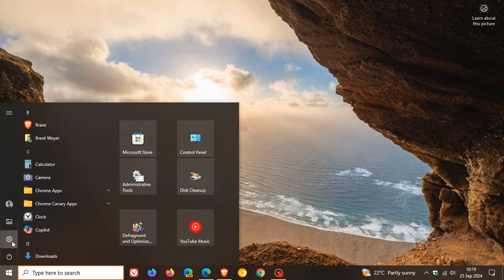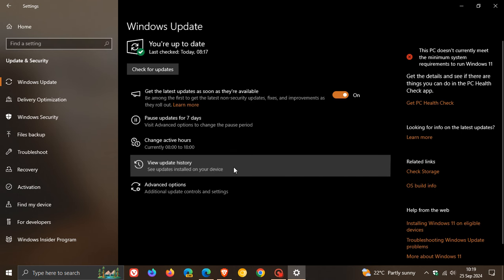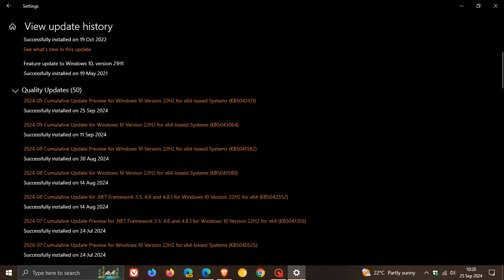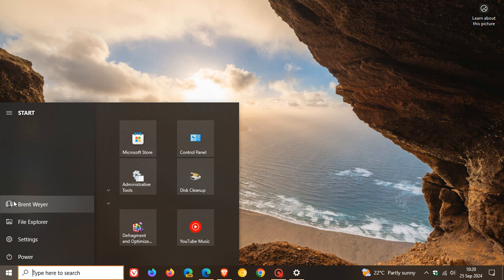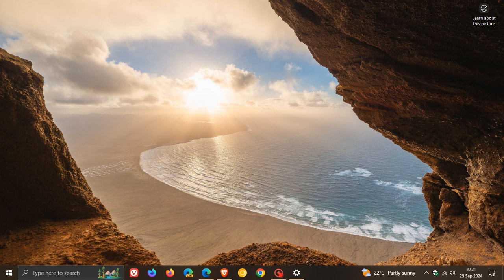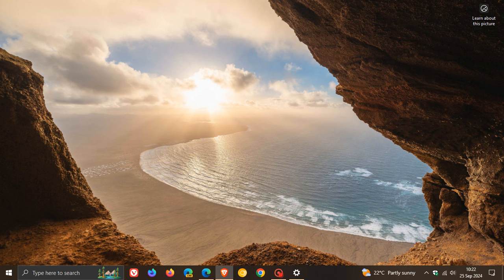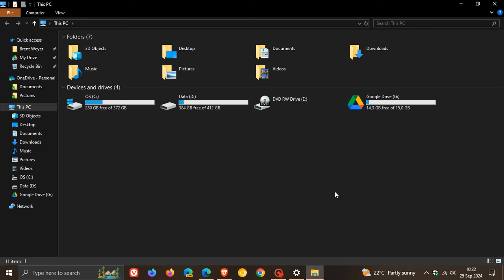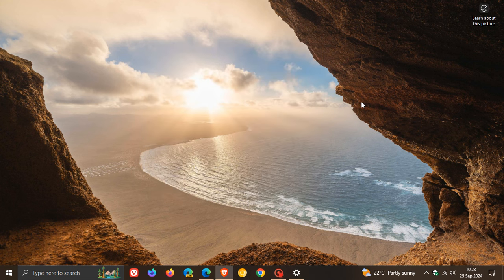Windows 10 KB5043131 Released With 1 New "Feature", SSO Changes & Bug Fixes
This latest optional "C" release update for September 2024, moves your profile picture to different positions in the Start menu, changes the background color for the left pane on the Start menu, fixes Edge when using IE mode, fixes media playback, reduces the “Continue to sign in” alerts for EEA users and fixes 5 other bugs. The update will push Windows 10 22H2 to Build 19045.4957.